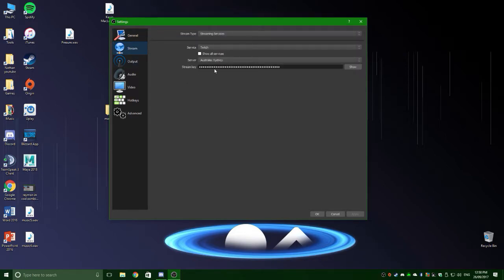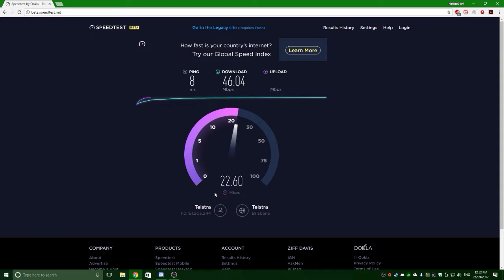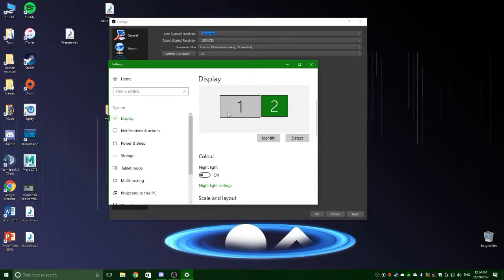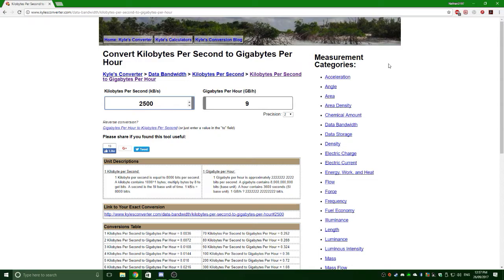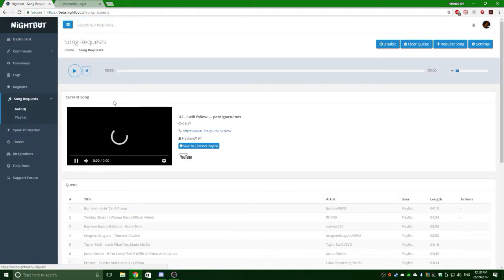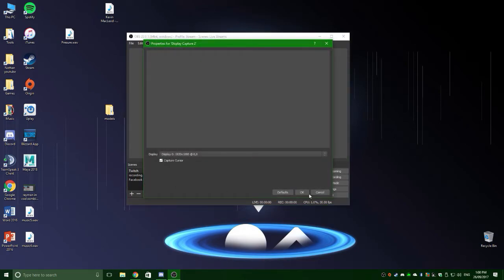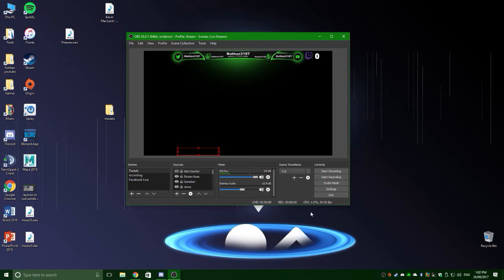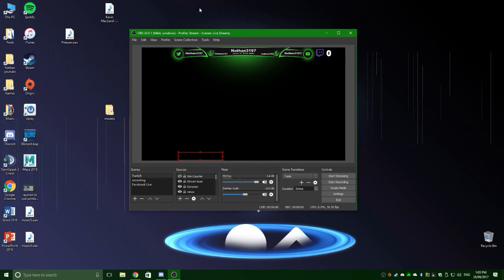How to Live Stream with OBS and Upload speed of 1mbps or lower. (tutorial) 2018 UPDATE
JOIN THE STICK ARMRY STEAM GROUP, FACEBOOK GROUP AND DISCORD SERVER